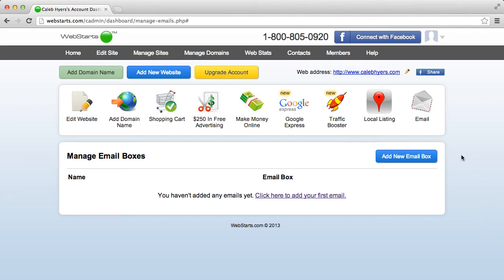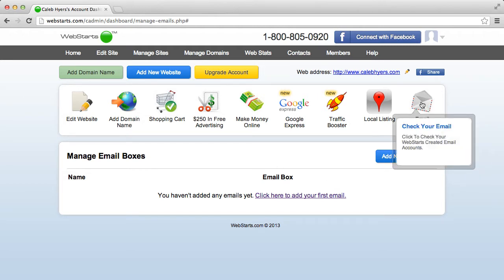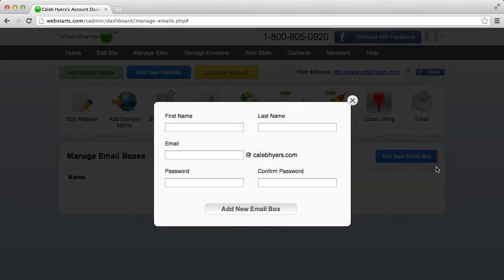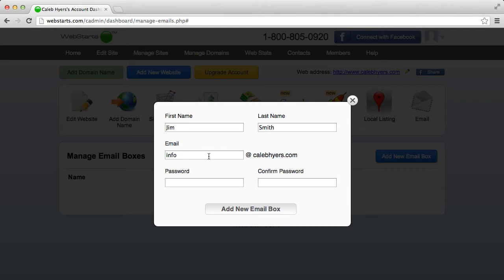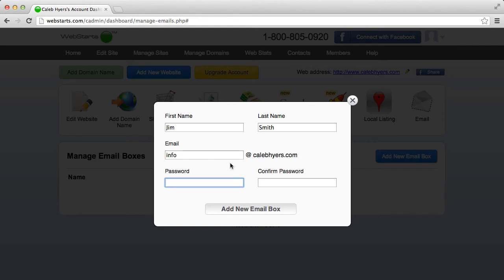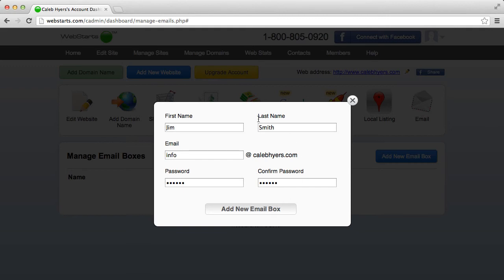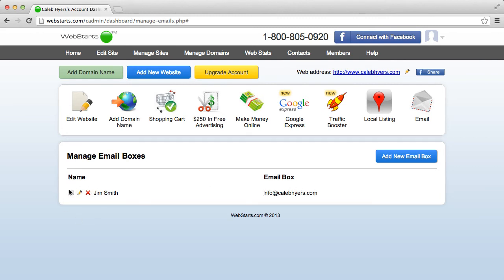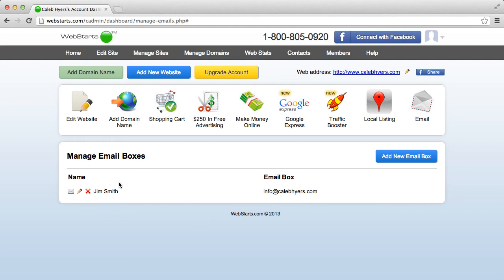New Feature - How To Add New Email Boxes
This video will show you how to add new emails using your email product with WebStarts. To create your own free website head today!